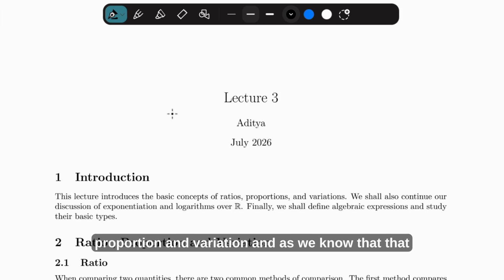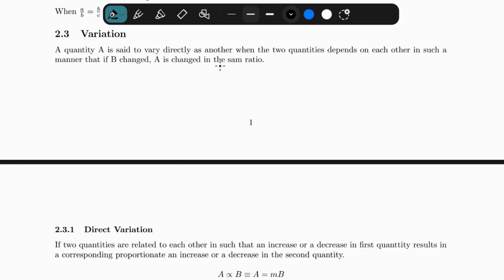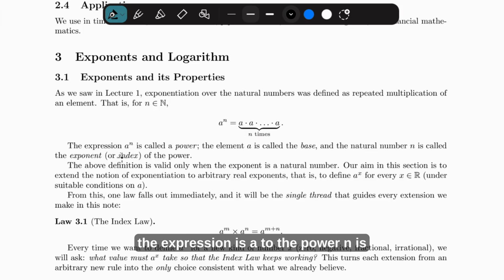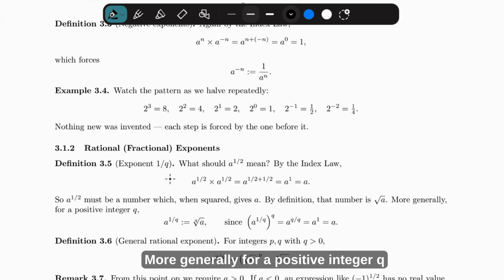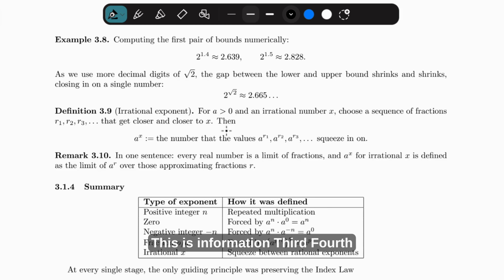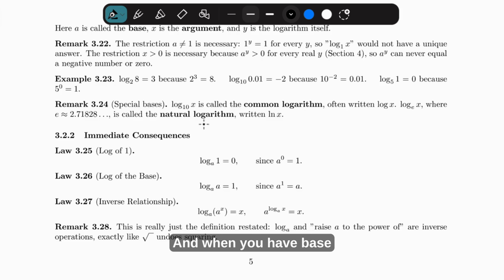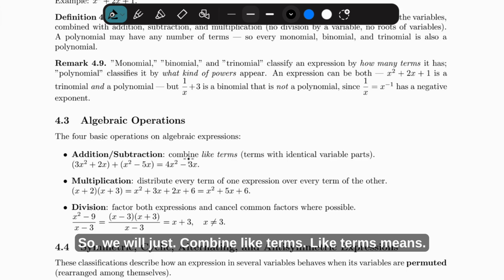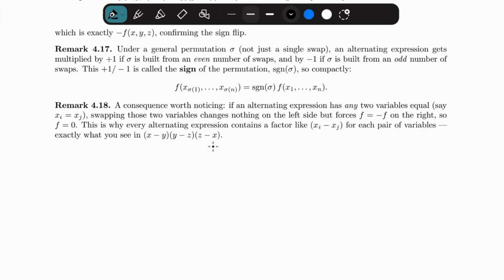Ratio/Proportion/Variation & Logarithmic/Exponents + Algebraic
This is the Video for Mathematics Lecture 3.

Sorry for the Delay. This Video was uploaded with delay because of editing process. Please enjoy, and there will be new video uploading around next Thursday night (KST), and there will be another one around next Sunday. Thanks for Understanding.